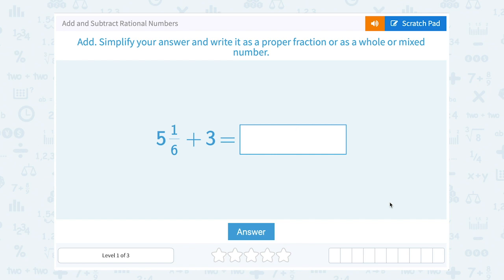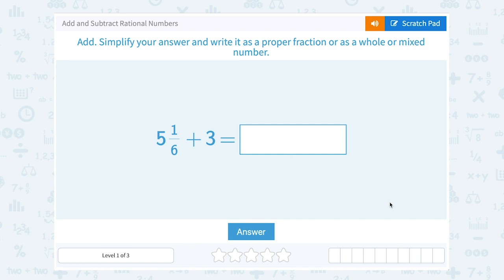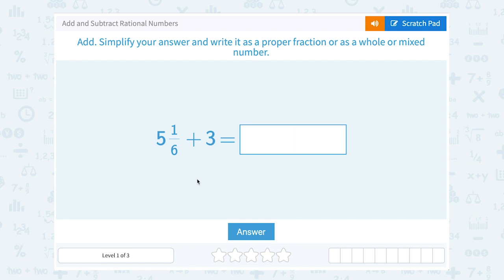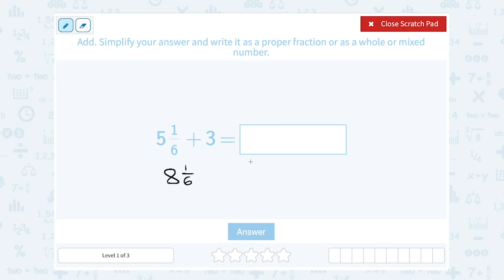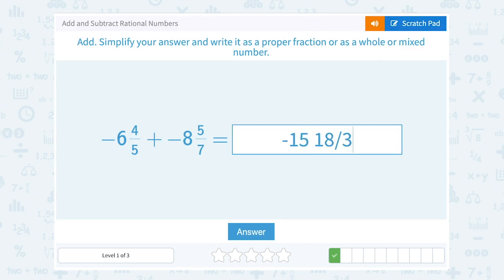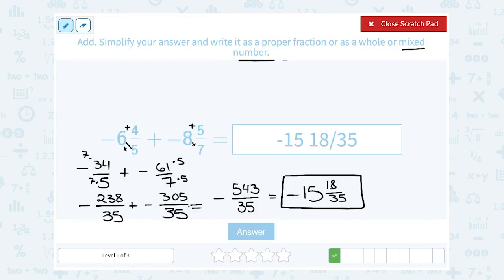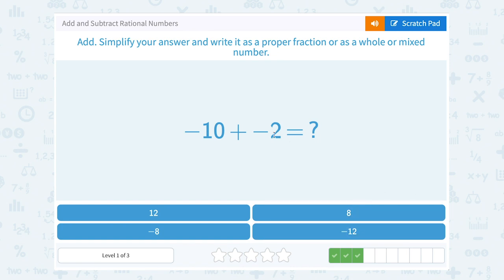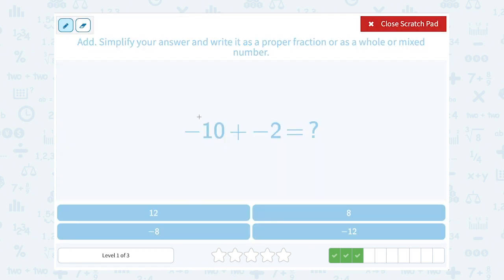7.86 Add and Subtract Rational Numbers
Add and Subtract Rational Numbers
Practice solving addition and subtraction equations with rational numbers.